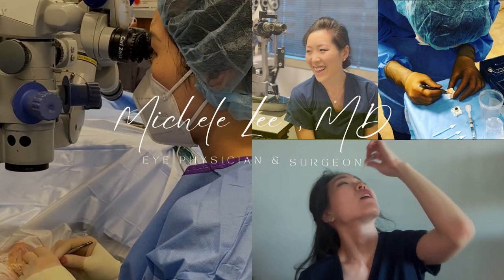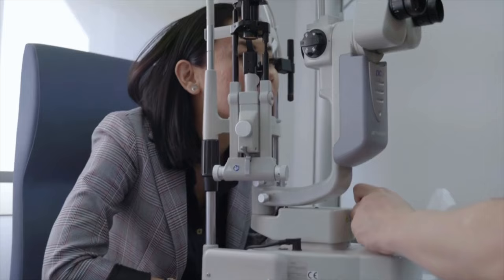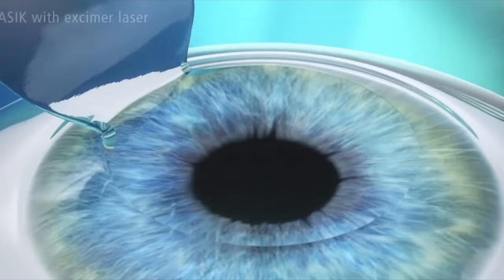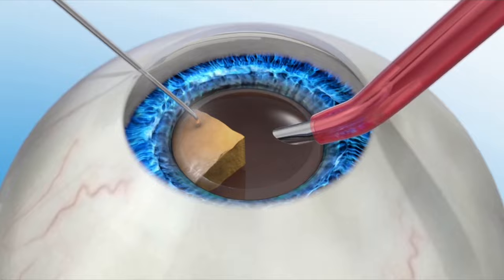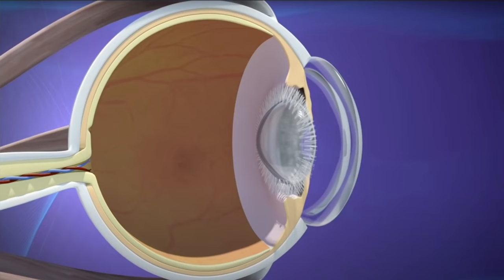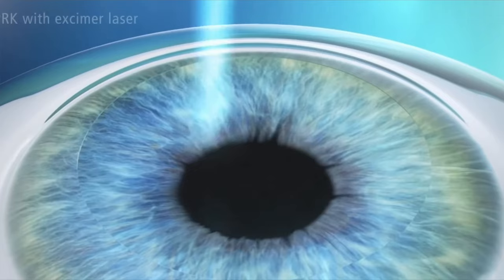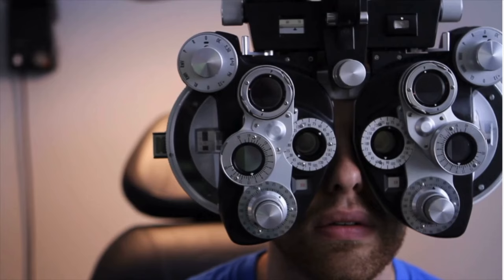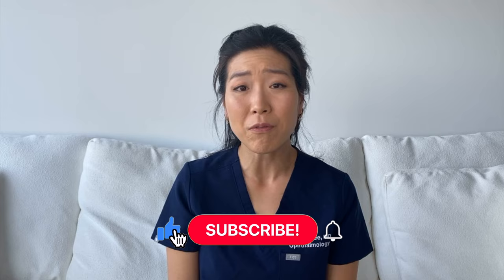LASIK or Cataract Surgery For Vision Correction… Which One Is Right For Me?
In this video, we discuss LASIK vs Cataract Surgery for vision correction and which option may be right for you. If youo are considering a refractive procedure to become less dependent on glasses or contact lenses, let's discuss your options and the biggest factor that would determine your best choice.

TIMESTAMPS

00:00 Introduction
00:49 Basic Eye Anatomy
01:22 LASIK, PRK, SMILE
02:21 ICL
02:42 Cataract Surgery
03:19 Refractive Lens Exchange (Clear Lens Exchange)
03:43 Best Option For Me?

Favorite Preservative-Free Tears:
Refresh Mega-3

Other Favorite Eye Drops:
Allergy Eye Drop

Eye Masks/Goggles::
Cold Compress
Gel Mask

Eye Supplements:
Omega-3 (Dry Eyes)
Macular Supplement
AREDS2 Eye Vitamins

OTC Reading Glasses:
Portable Reading Glasses
Progressive Glasses (Adjustable Power & Legs)

WARNING: FDA EYE DROP RECALL!